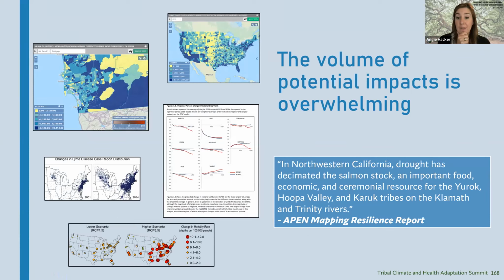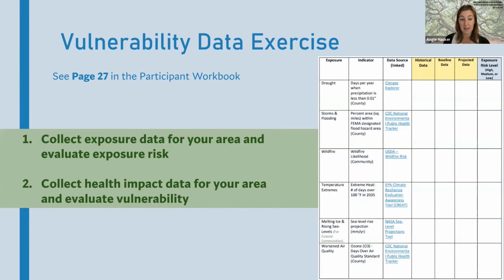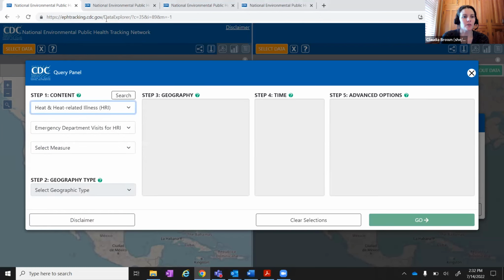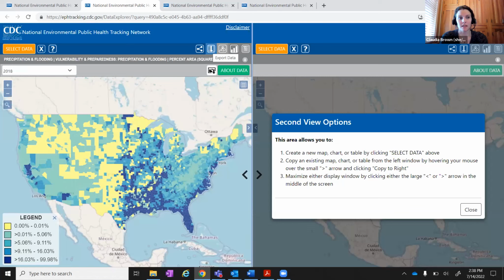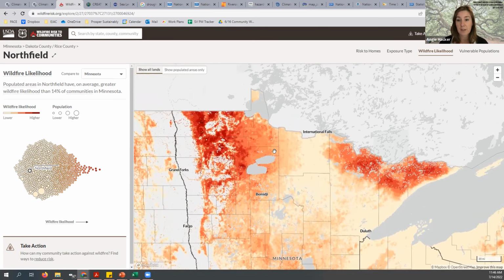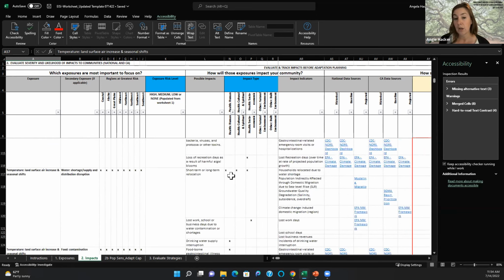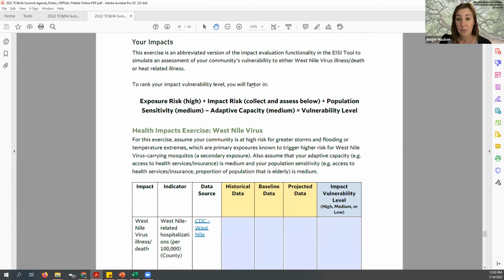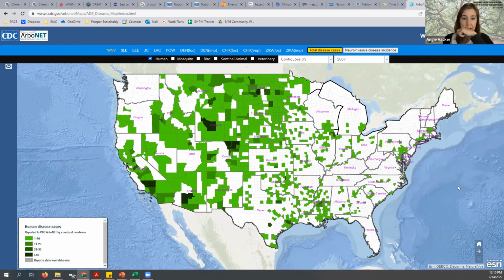Tribal Climate and Health Adaptation Summit, Day 2: Vulnerability Data Workshop (Part 3)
Tribes across the US are very attuned to the cascading and interconnected impacts of climate change on their lands and health, from changing water patterns to more intense and frequent wildfires. As costs continue to stack up in dollars, lives, damage to cultural and natural resources, and other losses, the urgency to prepare for these impacts is greater than ever. These heartbreaking losses are affecting the wellbeing of Tribal citizens, and also weighing heavily on the overwhelmed professionals responsible for protecting them. The first step in protecting Tribal health and wellbeing from the impacts of climate change is often to conduct a vulnerability assessment to identify the community’s biggest risks and concerns. However, this step can be a big obstacle for under-resourced communities, particularly given the time-consuming nature of fact-finding and community engagement. Those who have assessed their vulnerability may not have had the resources to look deeper into vulnerabilities associated with health and wellbeing.

This two-day summit provided Tribal-serving professionals with the knowledge and skills needed to get to the heart of the unique climate and health vulnerabilities of the Tribes they serve, while also offering space for participants to attend to their own hearts through personal reflection and peer connection. The summit featured expert speakers, facilitated discussions, and learning activities to help deepen understanding of the effects of climate change on Tribal health and wellbeing. The summit helped practitioners ready their hearts and minds to develop well-informed vulnerability assessments that best reflect their community’s concerns, culture, and aspirations and lead to the most meaningful adaptation decisions.